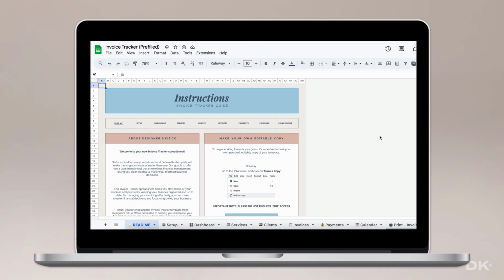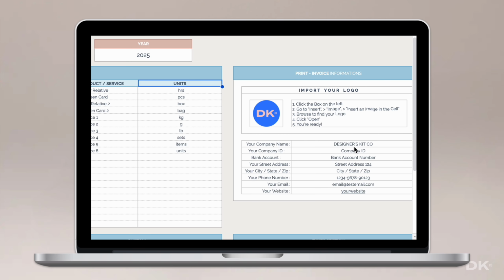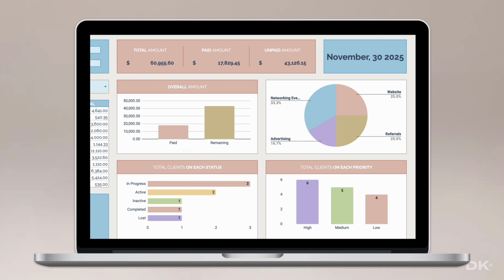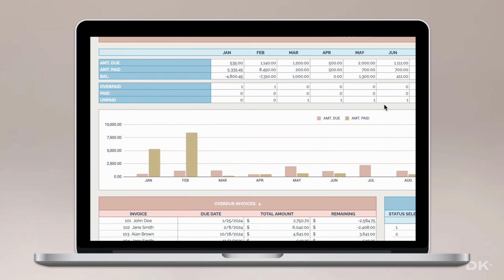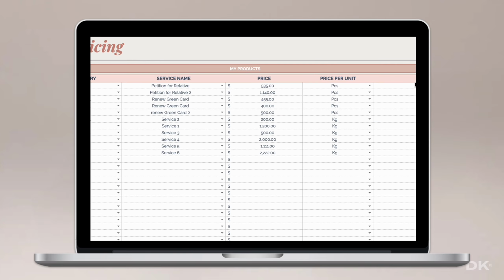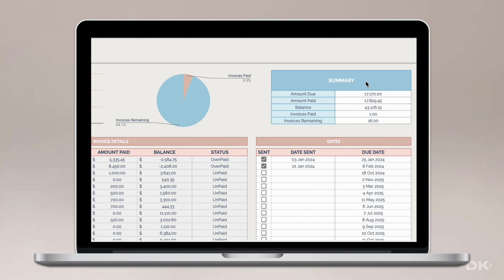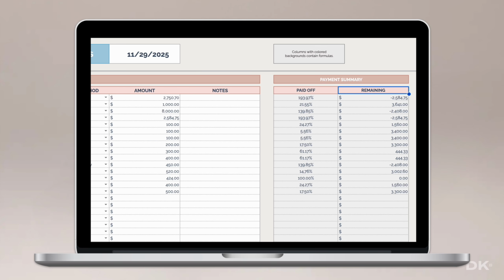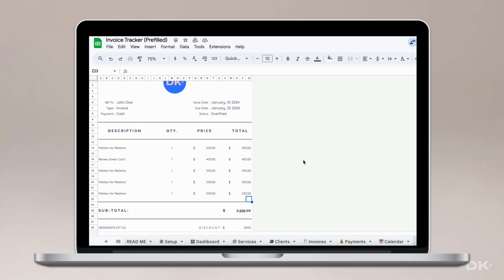Invoice Tracker Tutorial | How to Manage Clients, Create Invoices & Track Payments Easily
Get your invoicing under control! 💼✨
In this tutorial, I’ll show you how to use the Invoice Tracker Spreadsheet to manage your clients, services, invoices, and payments — and how to print a clean, professional invoice in just a few clicks.

Perfect for freelancers, small business owners, service providers, and digital creators who want a simple and efficient workflow to keep their billing organized.

✅ What You’ll Learn in This Video:
• How to set up your Invoice Tracker
• How to add clients and services
• How to create invoices quickly
• How to record payments and track overdue invoices
• How to print a clean, ready-to-send invoice

📖 Chapters
0:00 Intro
0:22 Read Me
0:57 Setup
2:38 Dashboard
6:11 Service & Pricing
6:53 Clients
7:31 Invoice Tracker
8:58 Payment Tracker
9:30 Calendar
10:13 Print Invoice